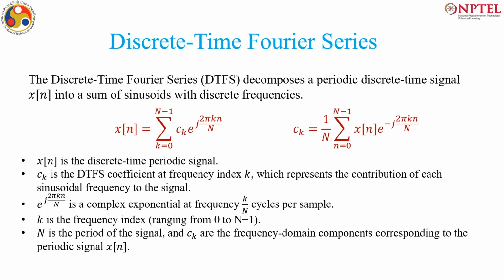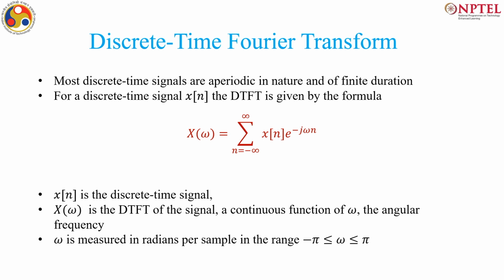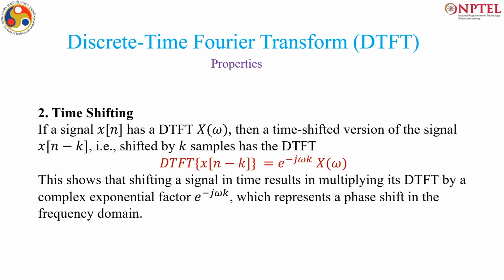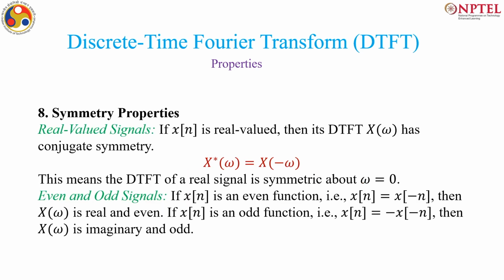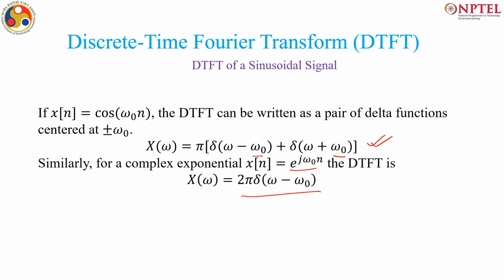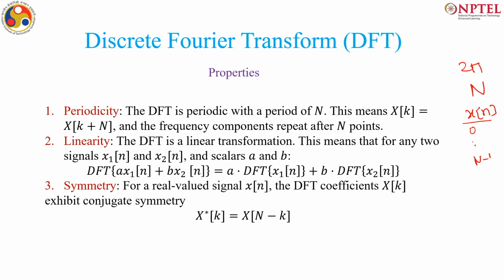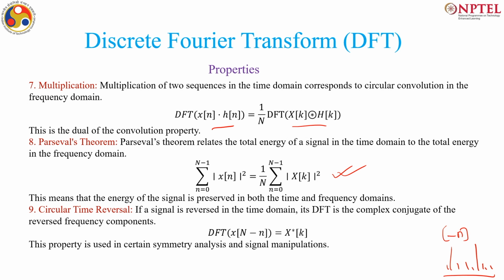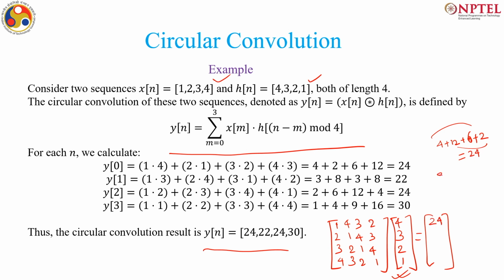Lec 8: Fourier Analysis